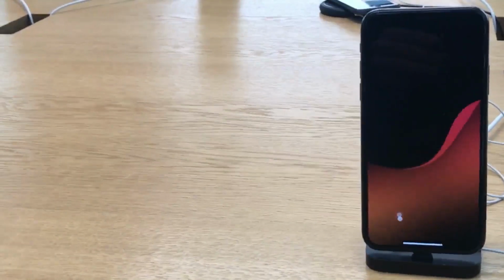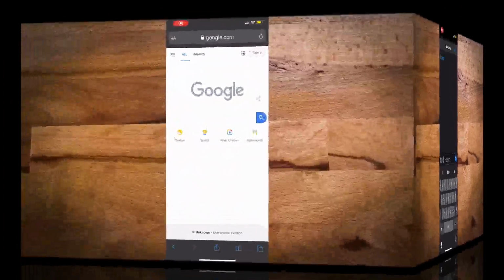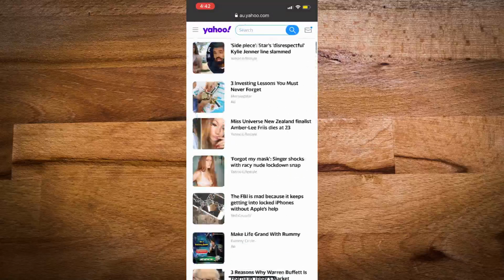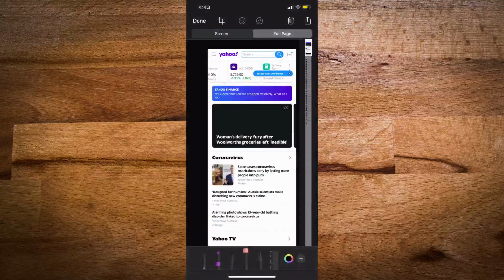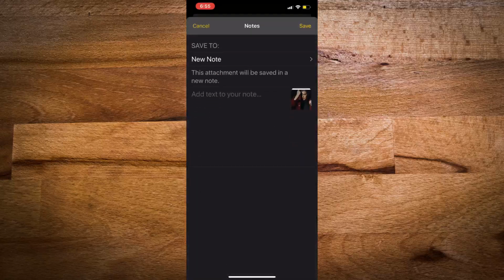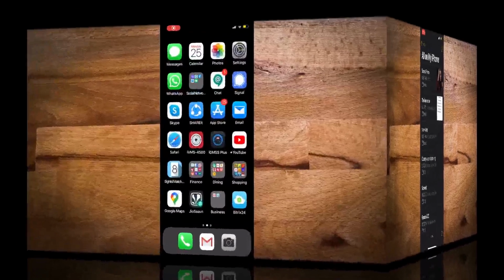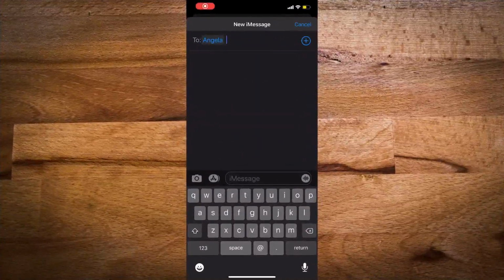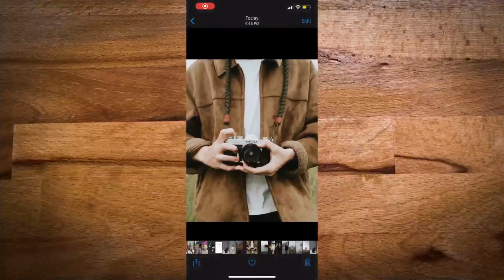iPhone iOS 13.5 - Top 10 Tricks & Hacks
iOS 13.5 is out and lets see the top 10 Tricks & Hacks of it.

1. Animations in iMessages

2. Full screen screenshot of a Webpage.
3. Password Protect photos inside Notes App
4. Magnifier to zoom miniature objects / fonts
5. Notes app as Document Scanner.
6. I'm at " Location Sharing "
7. Read Receipts
8. Zoom picture areas
9. Find words in a Webpage
10. Screen recorder with Microphone :)